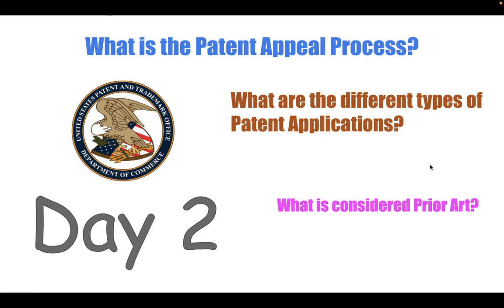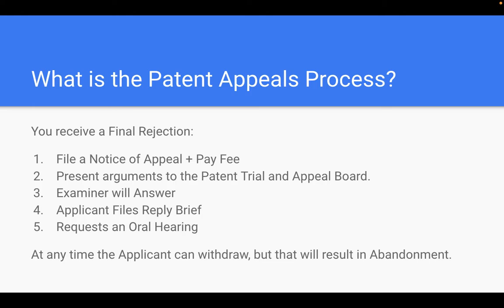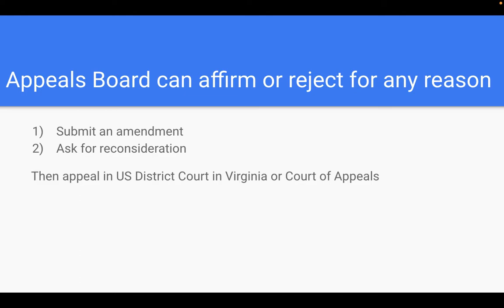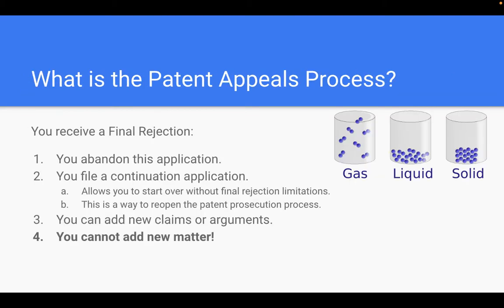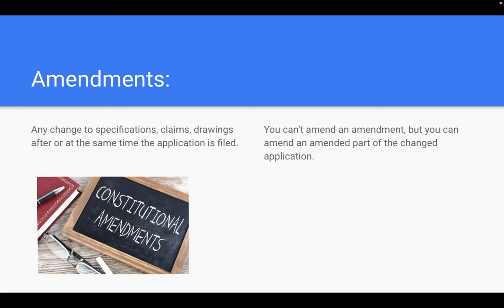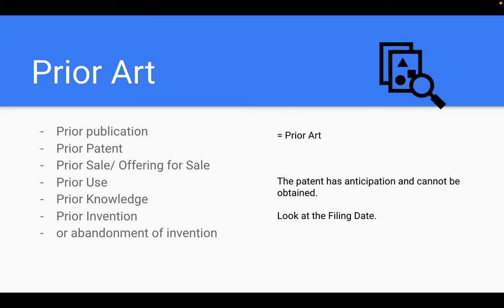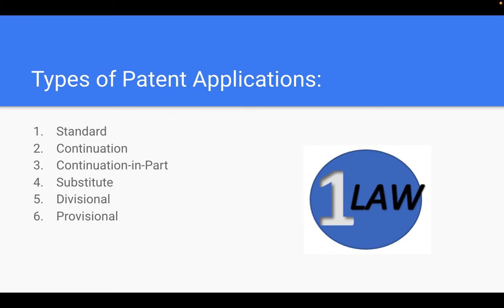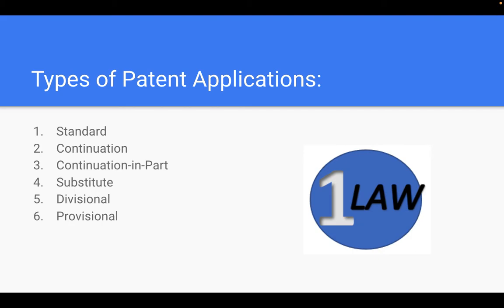What is the Patent Appeals Process? What is Prior Art? Day 2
In this video I go over the Patent Appeals Process, what the different types of patent applications are, and what is prior art.

I challenged myself to study 200 hours for the patent bar - studying 1 hour each day and summarizing the material in a short video on Youtube.

Will I succeed in this mega challenge?